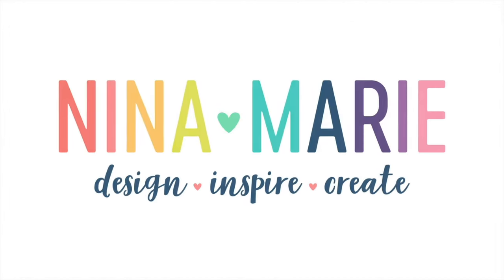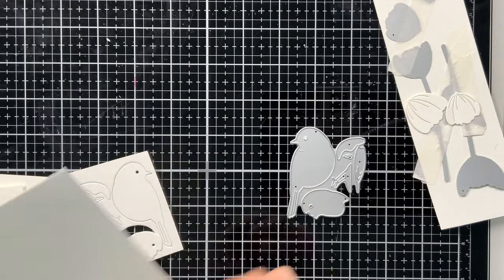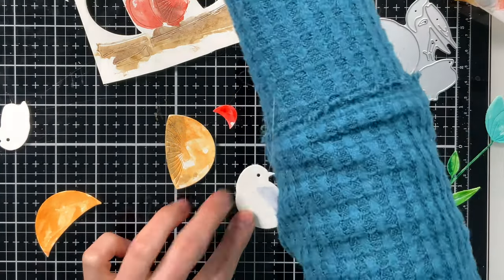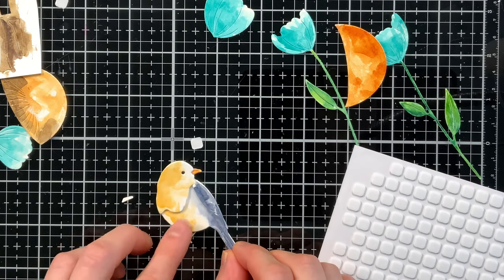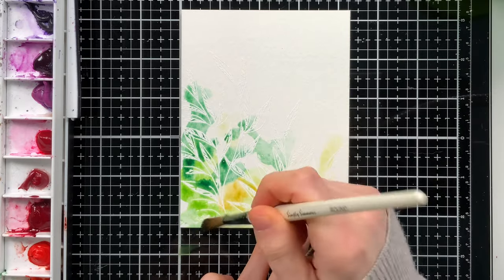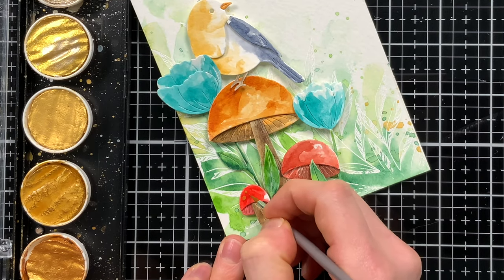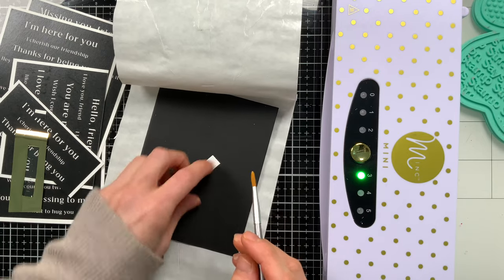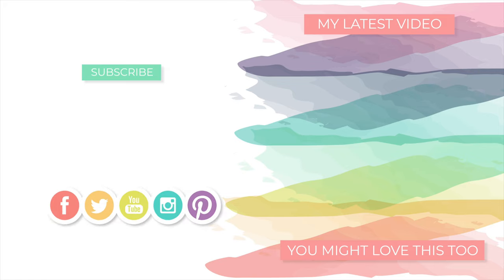Watercoloring Die Cuts for a New Look!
If you haven't tried watercoloring your die cuts, I encourage you to give it a go! It allows you to create a whole new look than if you were to use colored cardstock. Keep in mind though, if watercolors aren't your jam, you could use a different medium that you like more. In today's video, I'm using new product from Simon Says Stamp's Just for You release!

⎯  • USEFUL LINKS •  ⎯
● My blog post:

⎯  • SUPPLIES USED •  ⎯
• Simon Says Stamp Mushroom Stems Wafer Die s782 Just For You

• Simon Says Stamp ETCHED CROCUS STEMS Wafer Dies s719

• Simon Says Stamp LAYERED WARBLER Wafer Dies s794 Cozy Hugs

• Simon Says Cling Stamps Leaf Edges sss102683 Just For You

• Simon Says Stamp Sentiment Strips Reverse Friendship sssg131128 Just For You

• Therm O Web GOLD Deco Foil Transfer Sheets iCraft 51025

• Therm O Web CRAFT AND CARRIER SHEETS 11 x 17 Inches iCraft 5628

• Heidi Swapp MINI MINC 6 INCH FOIL APPLICATOR Machine 370671